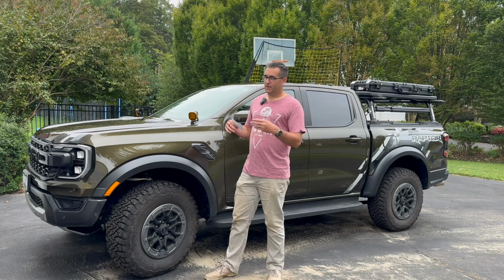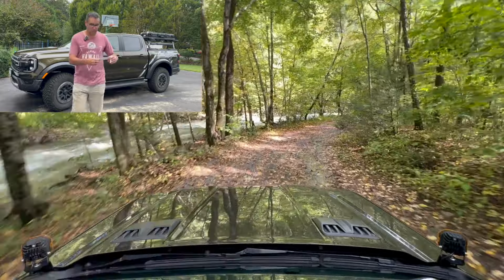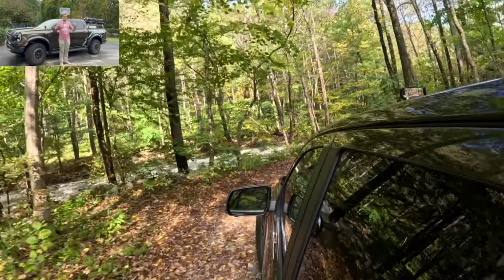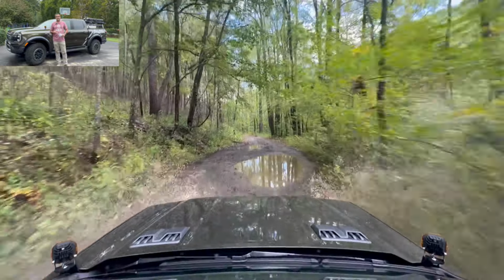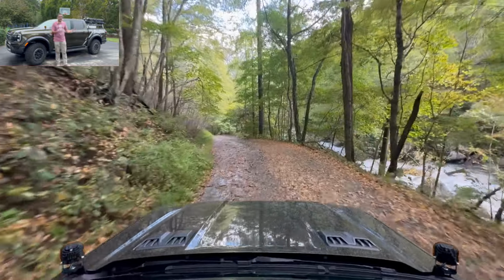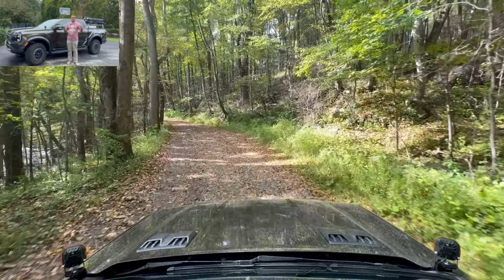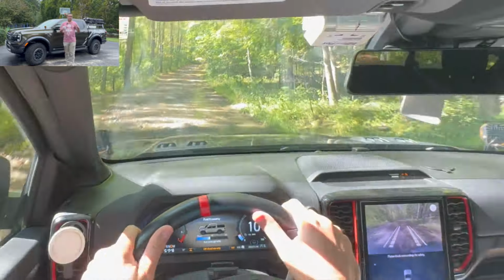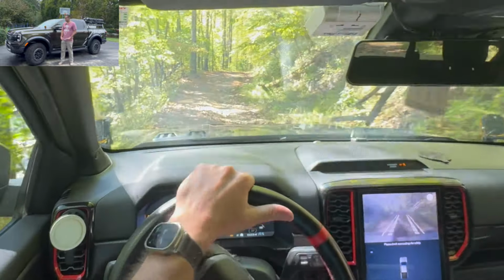Ranger Raptor Ford Performance Tune... Everything I learned in the process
It's quicker and so much fun!